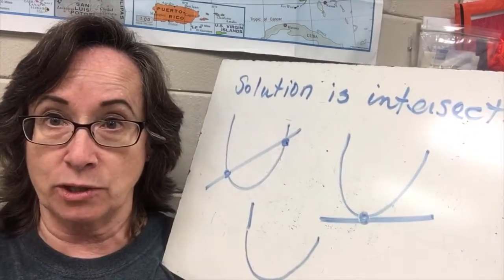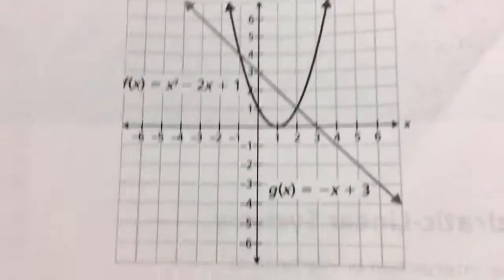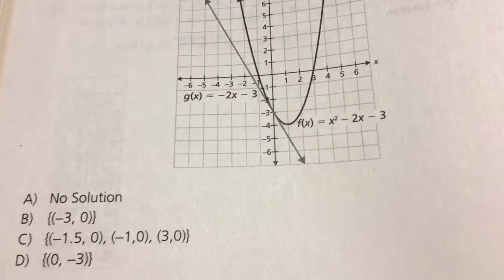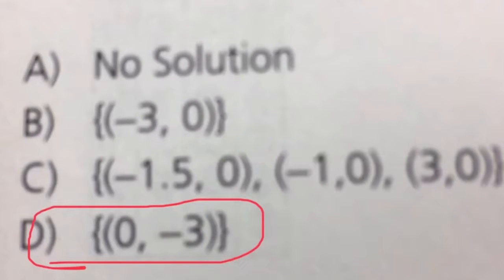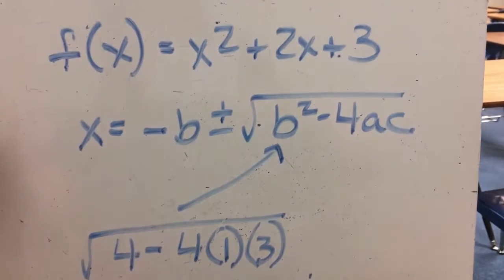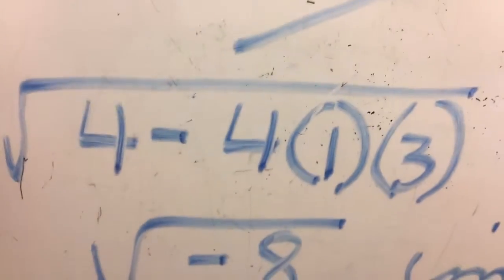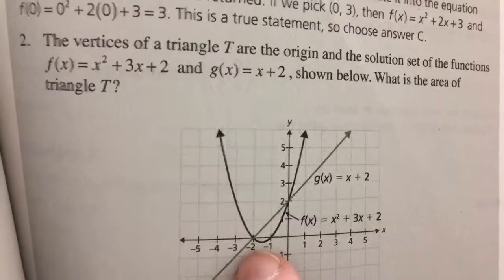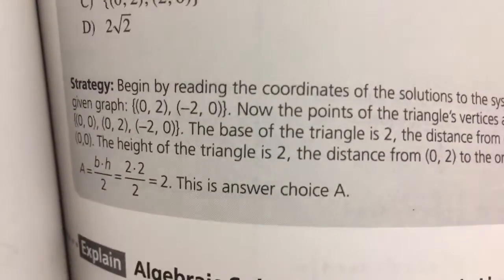C3L6 SAT ACT math prep graphic solutions to quadratic linear systems